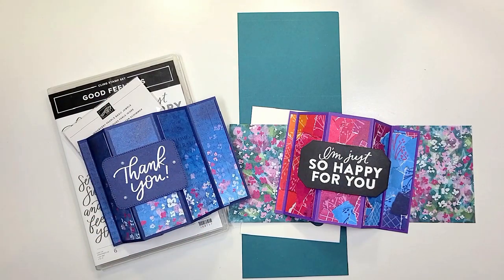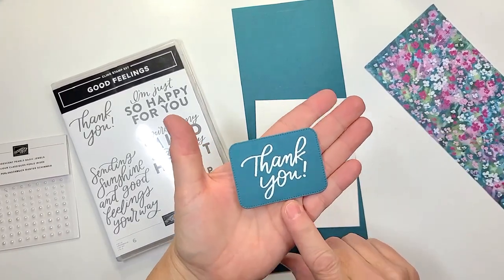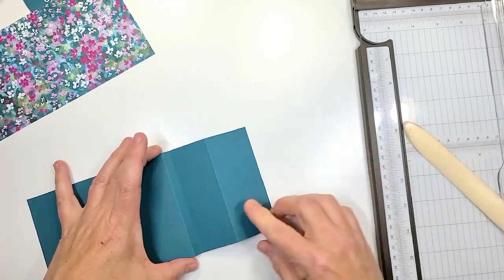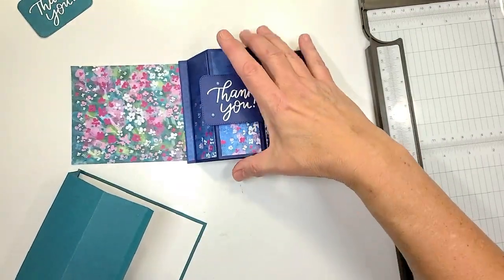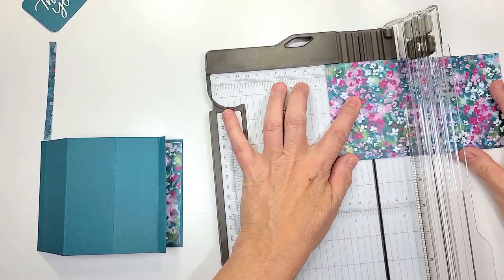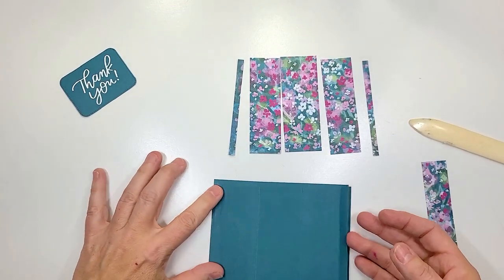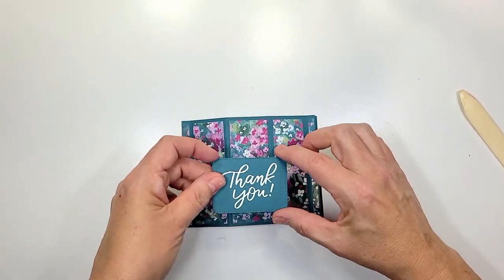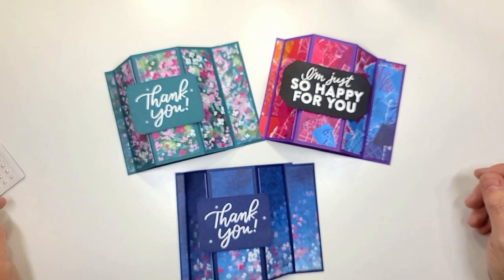Make a Bay Window Thank You Card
In today's video, learn how to make a handmade card using StampinUp Masterfully Made Designer Series Paper and the Good Feelings Stamp Set!